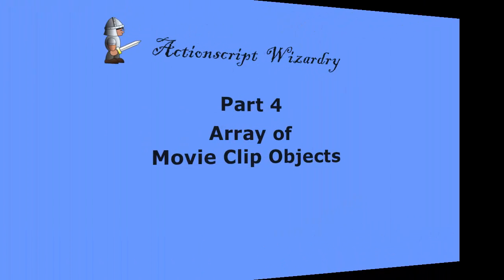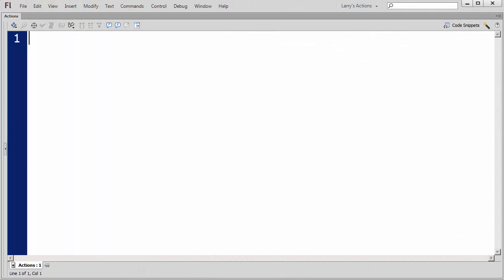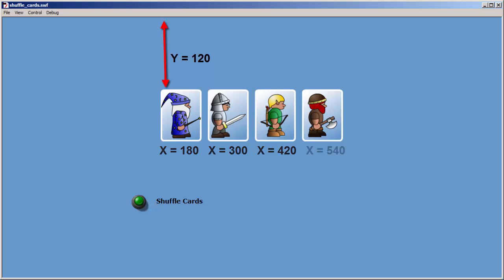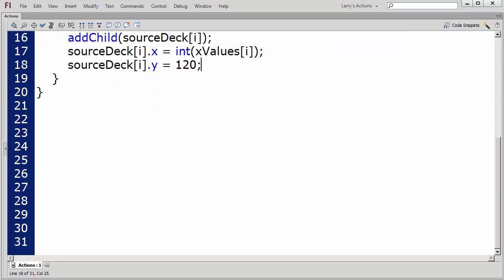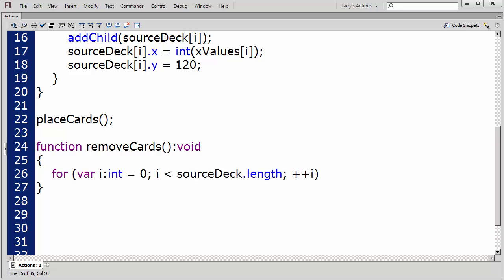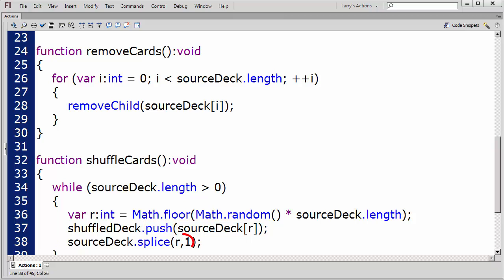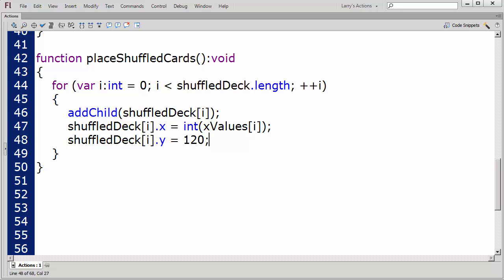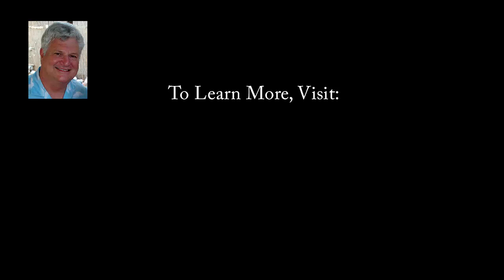Shuffling Cards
This video shows how to use the Random Method to shuffle an Array of MovieClip Objects to simulate a card shuffle.